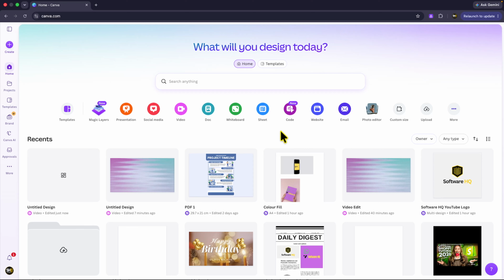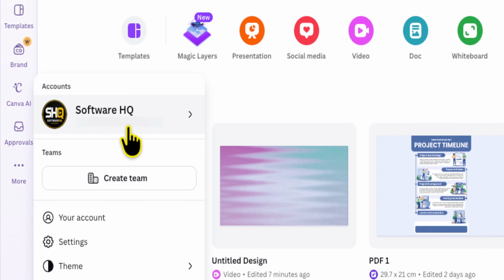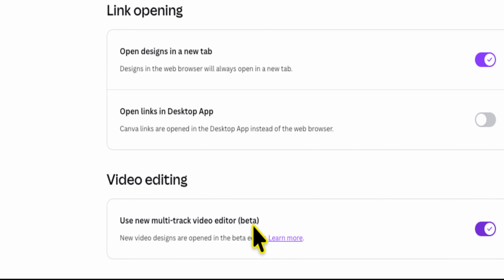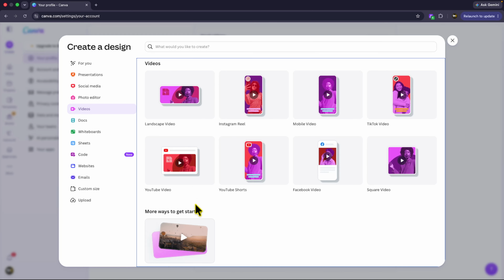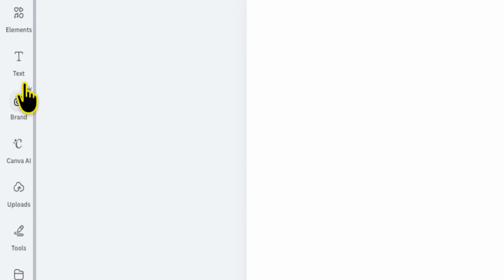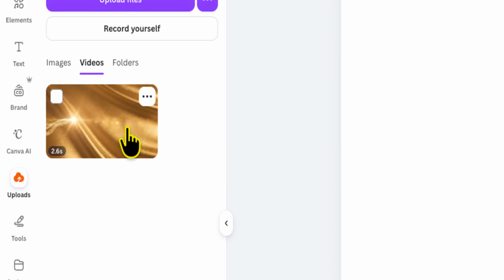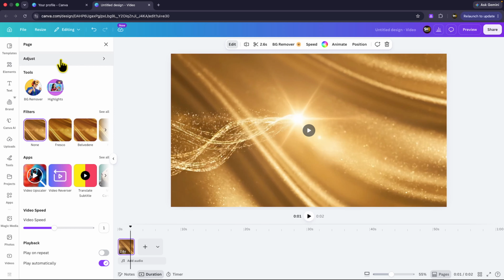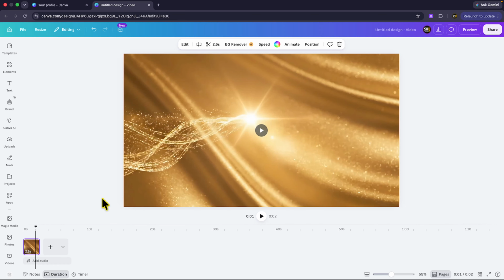How to Loop Video in Canva (2026) | Step-by-Step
Learn how to loop video in Canva using the latest method available in 2026.

This tutorial walks you through exactly how to set a video to loop inside Canva, whether you're creating a presentation, social media content, or an animated graphic.

You'll see where to find the loop setting, how to apply it to your clip, and how to export it correctly so the loop works as expected on your platform.

This is the current updated method that works with Canva's newest interface.

No plugins or third-party tools needed — everything is done directly inside Canva.

If you've been struggling to get your video to repeat automatically, this guide covers it all.